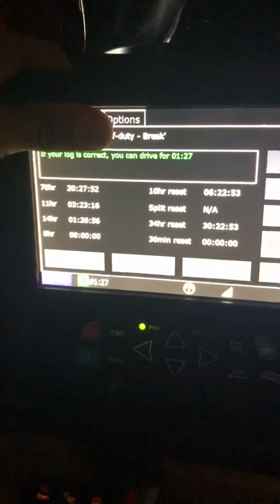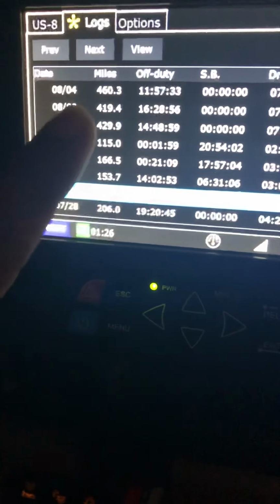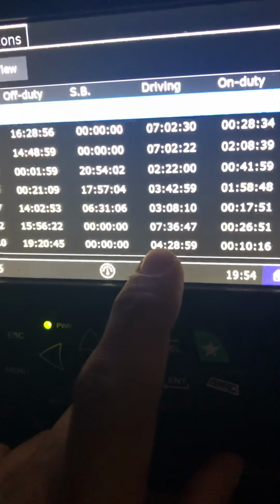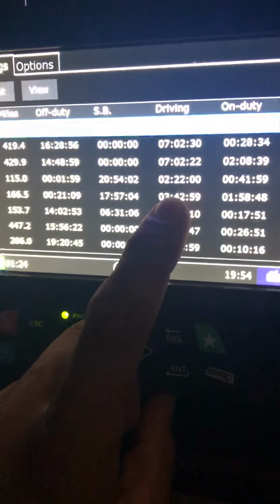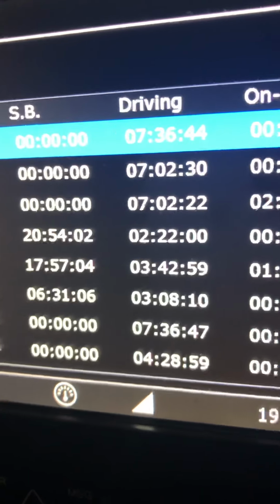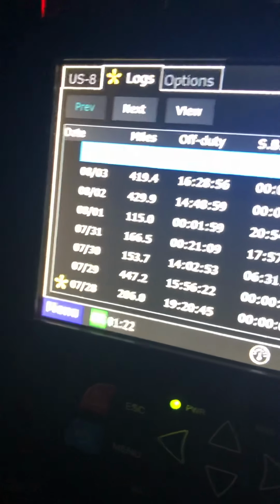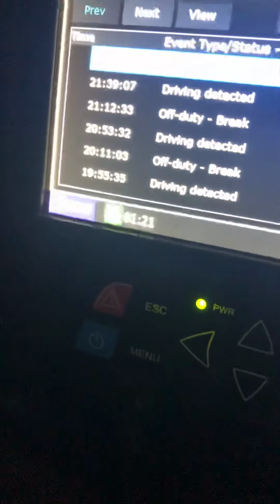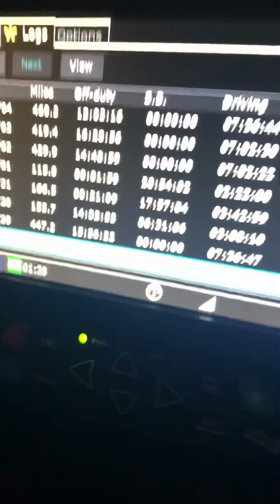Little video on Recap Hours